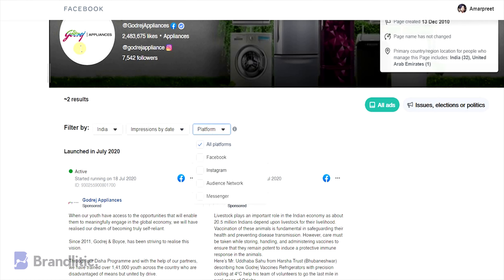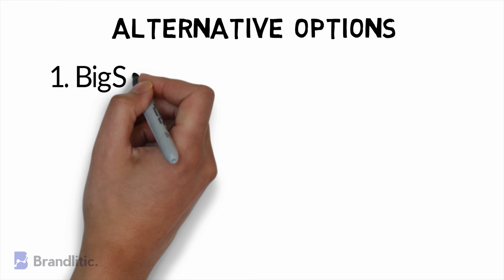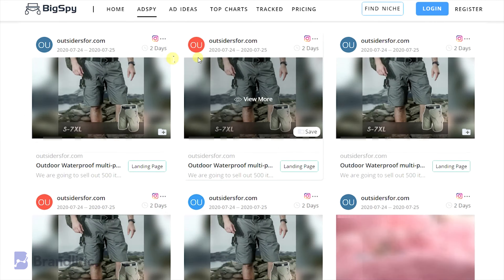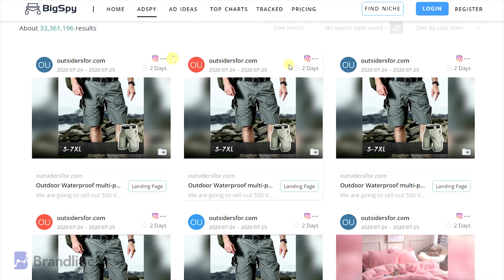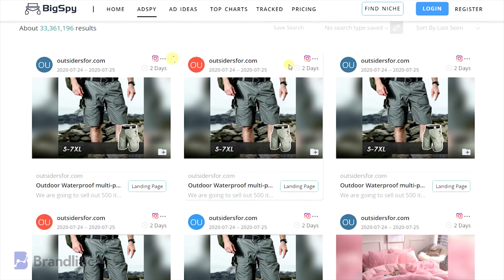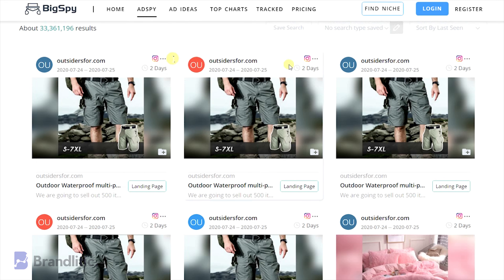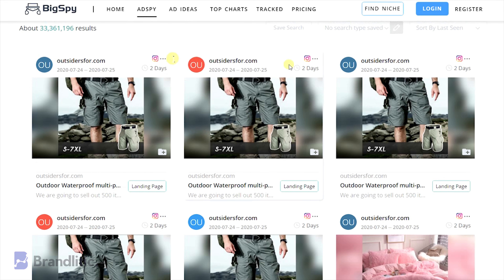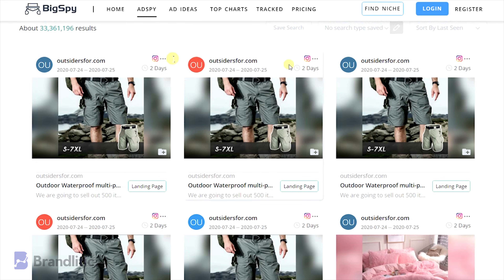How to Find Competitor's Facebook Ads in 3 Steps | Spy FB Ads 2021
Why do you need to spy on your competitors Facebook ads? Well, If you’re any type of B2B or B2C business, you probably have competitors - and while we've all heard that a little competition is healthy (and can even lead to positive innovation!)
What's even healthier is staying ahead of your competitors 😉 especially with your Facebook Ads.
This video will help you learn how to spy on Facebook ads for free and create a counter-strategy for it to stay ahead of your competition.

Video Walkthrough
0:00 Introduction
0:10 How to find your competition
0:35 Steps on How to Spy on Facebook Ads for FREE
1:52 Alternatives (Best Facebook ad spy tools)